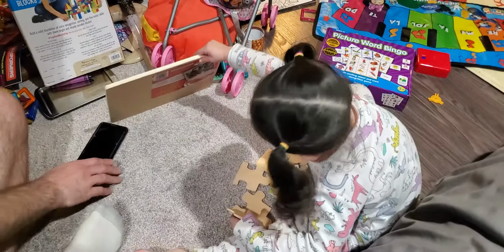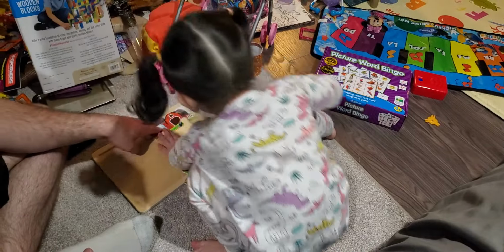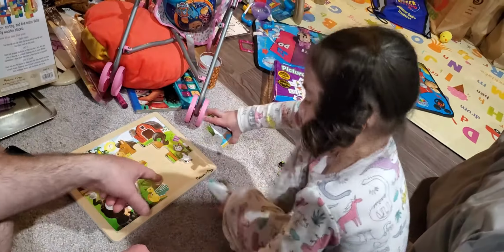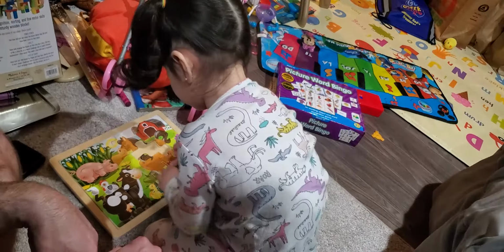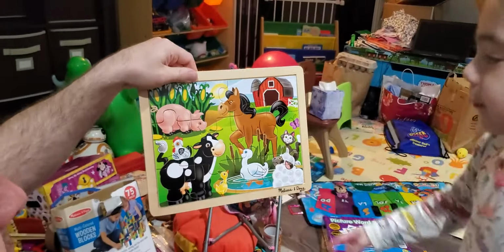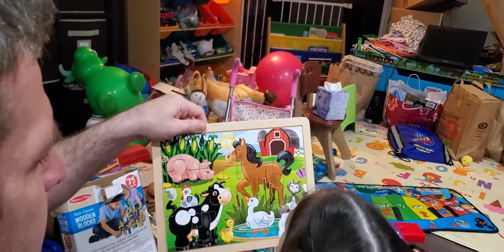Puzzle from Uncle Mark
Bella's 3rd Birthday